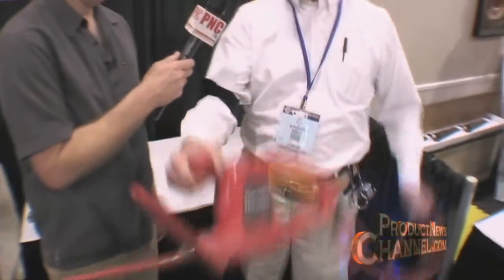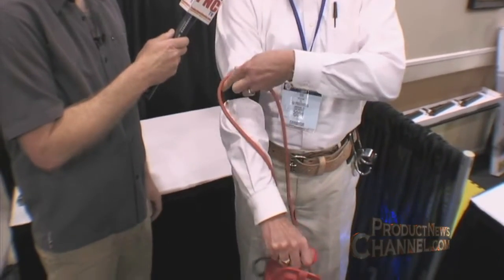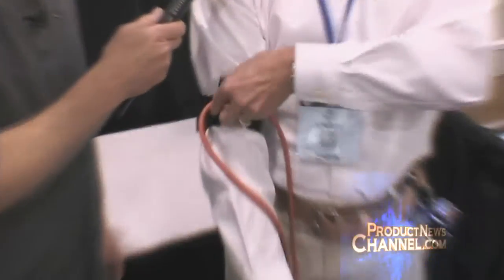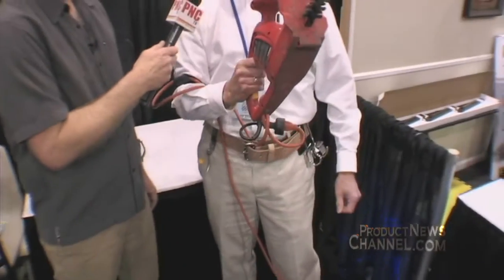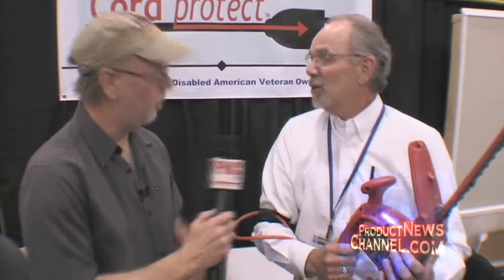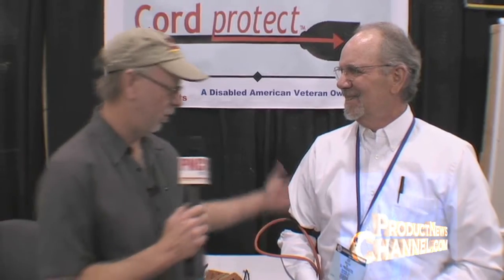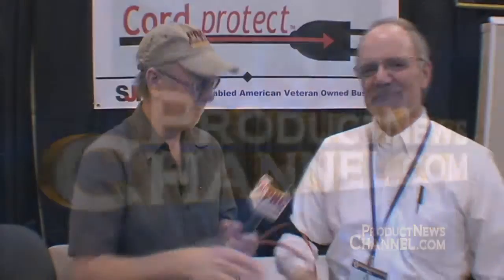Power Cord Protector National Hardware Show with Billy Carmen Gadget Review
Power Cord Protector New Invention News Report National Hardware Show with Billy Carmen

for retailers. Manufacturers that want to be included in our distribution can register as a supplier